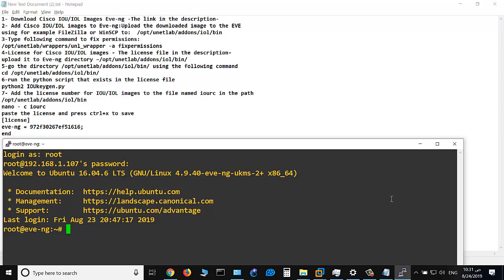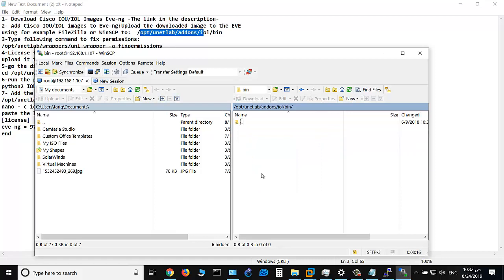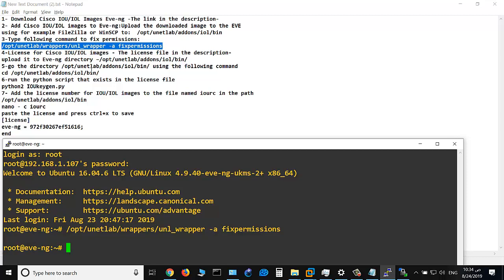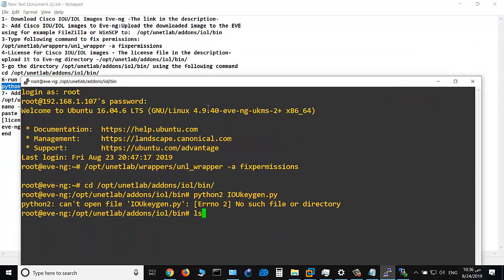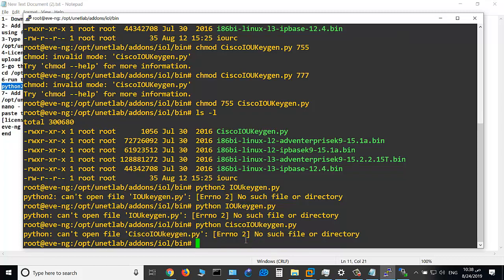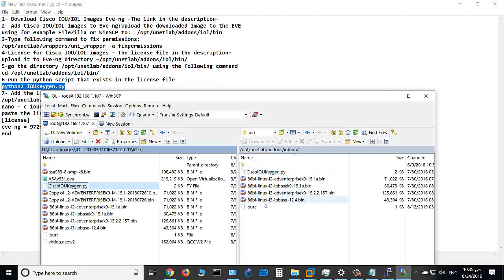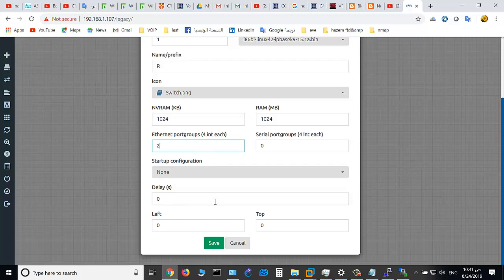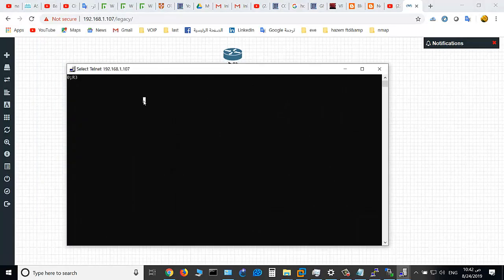Adding Cisco Routers and Switches to EVE by adding IOU/IOL images to EVE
To get automatic updates on your facebook, join a facebook group
Related Links:
Adding Cisco Routers and Switches to EVE by adding IOU/IOL images to EVE 1.1 - Add Cisco IOU/IOL Images into EVE-NG/UNL and get License license for iol images in eve - eve cisco router eve cisco switches eve layer 3 switches
how to add cisco router to eve-ng
how to add cisco router in eve-ng
How To add Dynamips images (Cisco IOS) - Eve-NG
EVE-NG supports 3 Cisco Router Images using the Dynamips
How to Install Cisco IOS in EVE-NG  YouTube
EVE-NG Default IDLE PC | The CCIE Journey
EVE-NG – Load IOL images – Networking